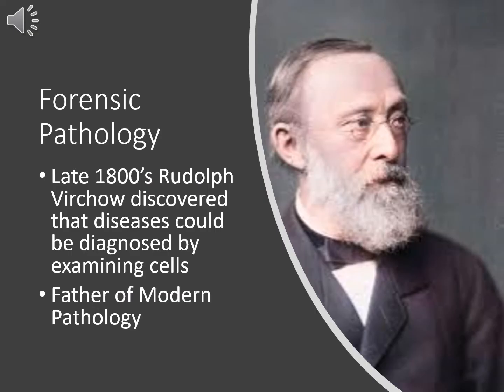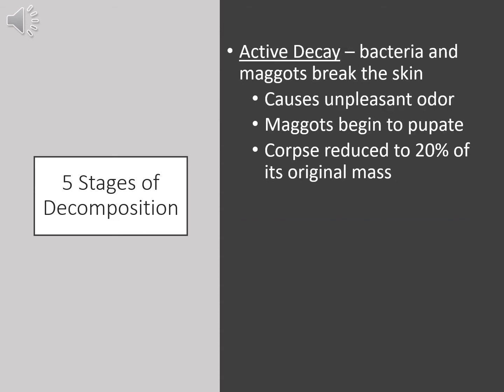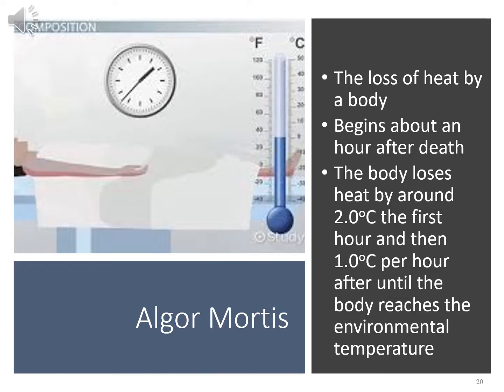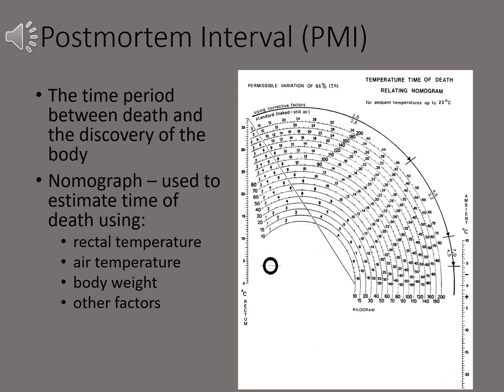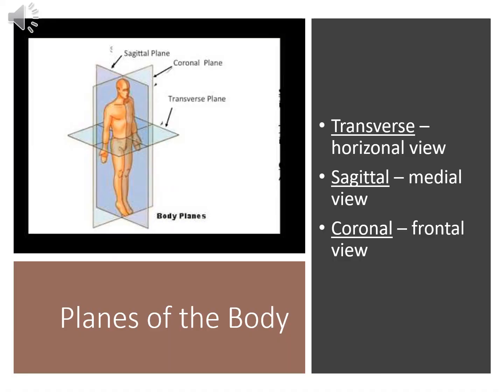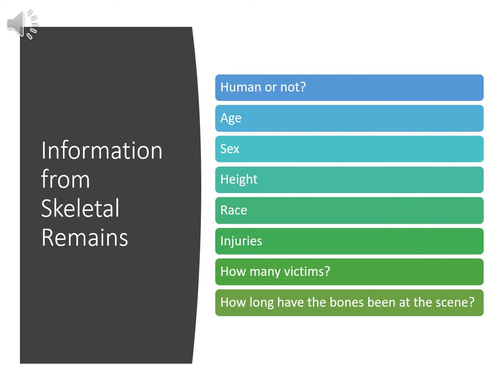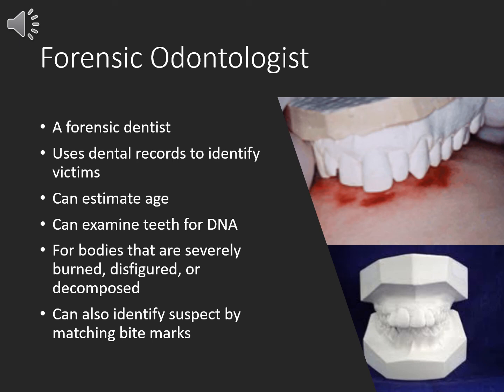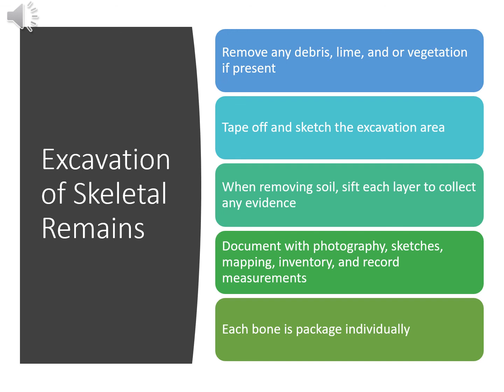Unit 12 Human Remains Lecture Video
Narrated lecture of Unit 12.